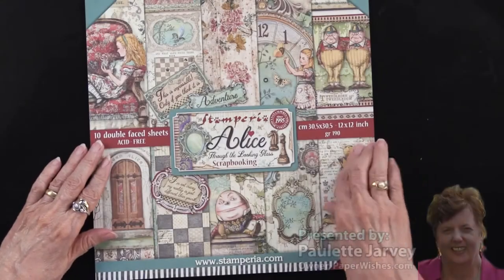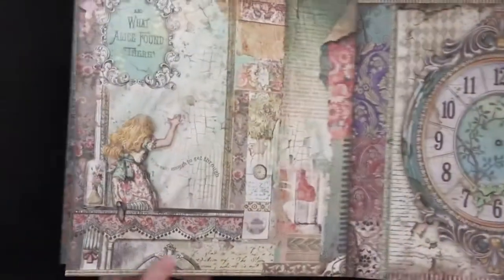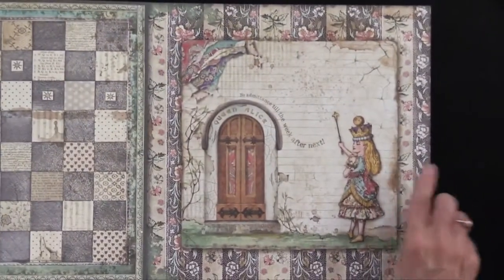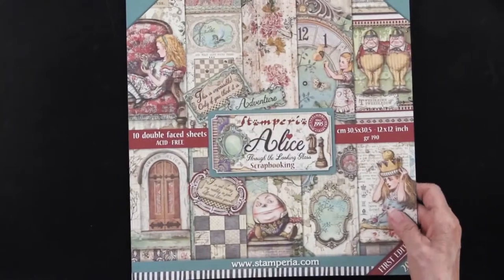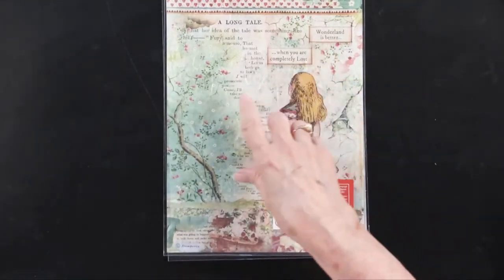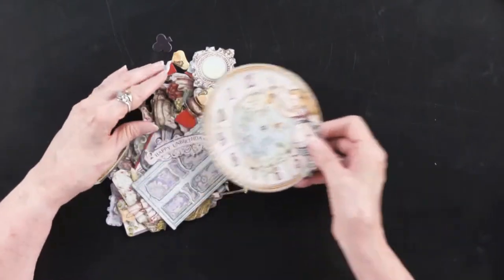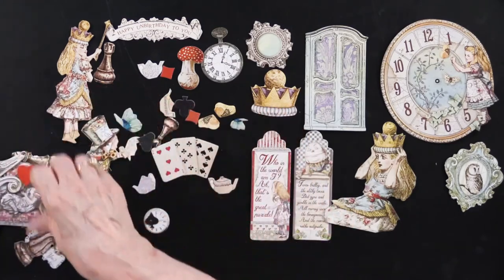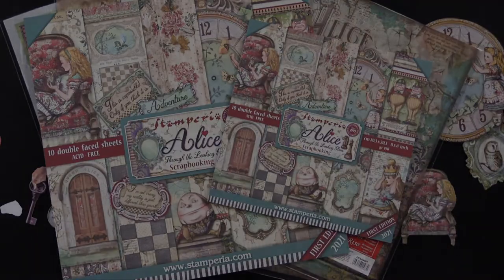Alice Through the Looking Glass Collection from Stamperia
｡･:*:･ﾟ★,｡･:*:･ﾟ☆｡･:*:･ﾟ★,｡･:*:･ﾟ✧ :*ﾟ:*:✼✿

You can find all our stationery , scrapbooking and cardmaking must haves here

｡･:*:･ﾟ★,｡･:*:･ﾟ☆｡･:*:･ﾟ★,｡･:*:･ﾟ✧ :*ﾟ:*:✼✿

｡･:*:･ﾟ★,｡･:*:･ﾟ☆｡･:*:･ﾟ★,｡･:*:･ﾟ✧ :*ﾟ:*:✼✿

｡･:*:･ﾟ★,｡･:*:･ﾟ☆｡･:*:･ﾟ★,｡･:*:･ﾟ✧ :*ﾟ:*:✼✿